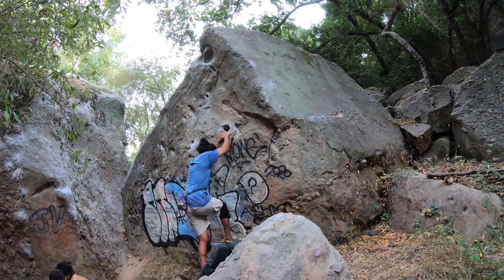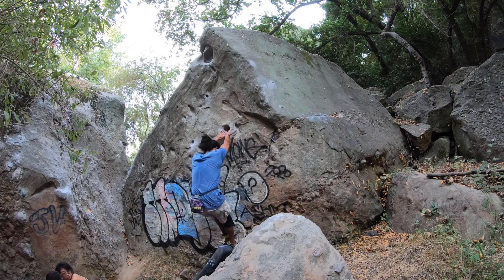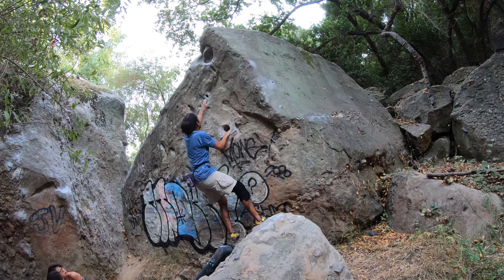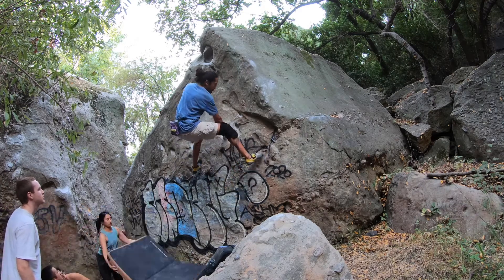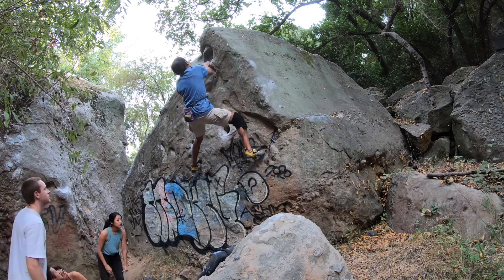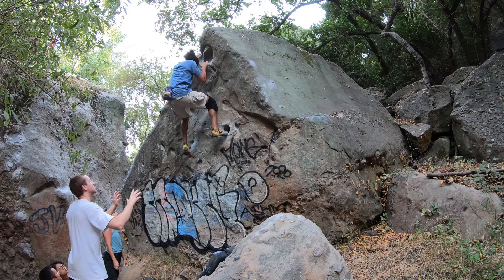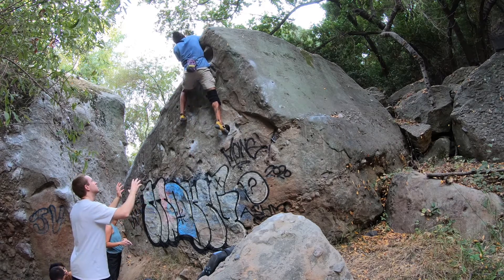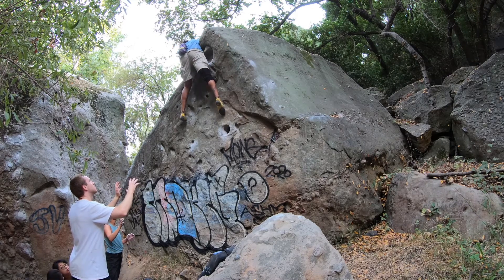Purple Stones Bouldering - Illuminati V1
A fun and funky problem on pockets and cobbles.  The landing is a bit odd so even though it's short, it's probably better not to fall.  Fun.